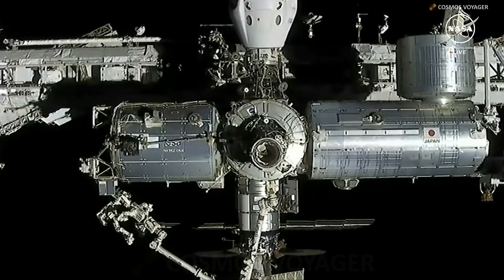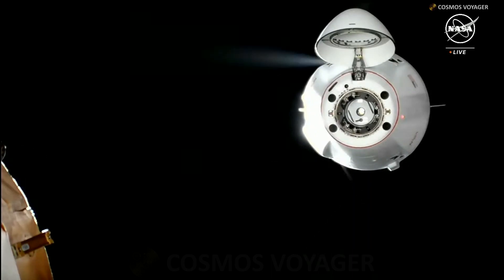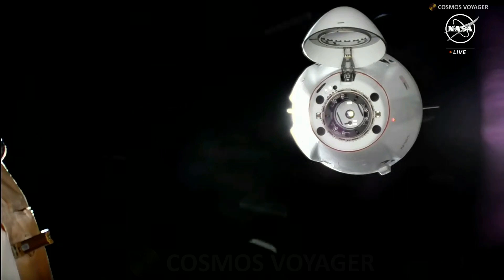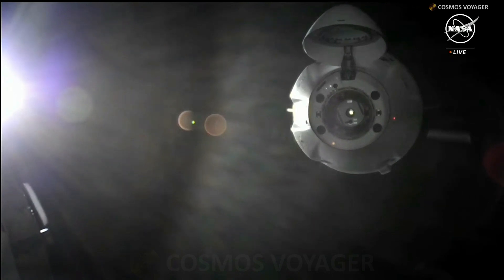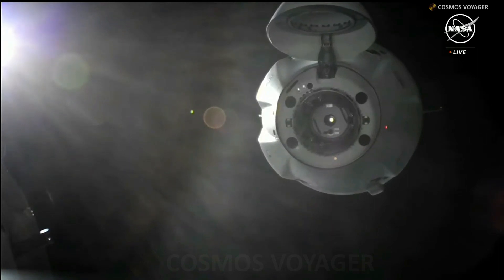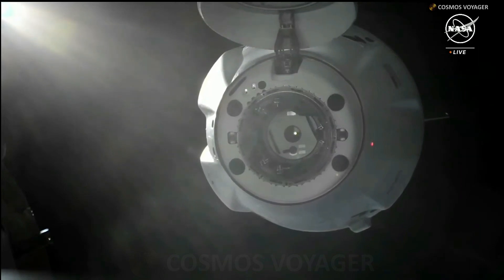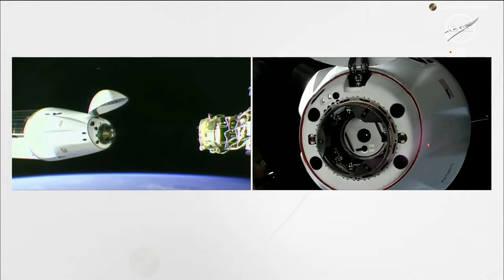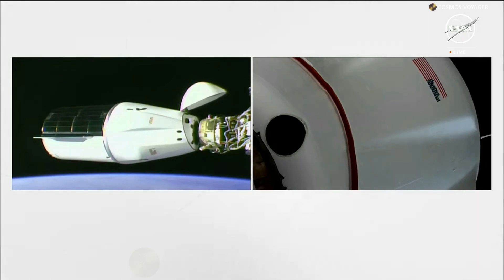🚀 La nave de carga SpaceX Dragon CRS-29 se acopla a la ISS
Mientras la Estación Espacial Internacional viajaba más de 421 kilómetros sobre el centro de Brasil, una nave espacial de carga Dragon de SpaceX se acopló de forma autónoma al módulo Harmony de la estación a las 5:07 a.m. EST, con los astronautas de la NASA Jasmin Moghbeli y Loral O'Hara monitoreando las operaciones desde la estación.

Dragon se lanzó en la 29ª misión de reabastecimiento comercial contratada por SpaceX para la NASA a las 8:28 p.m. EST, el 9 de noviembre, desde el Complejo de Lanzamiento 39A en el Centro Espacial Kennedy de la agencia en Florida. Después de que Dragon pase aproximadamente un mes conectado a la estación espacial, la nave espacial regresará a la Tierra con carga e investigación.

Créditos: NASA/SpaceX